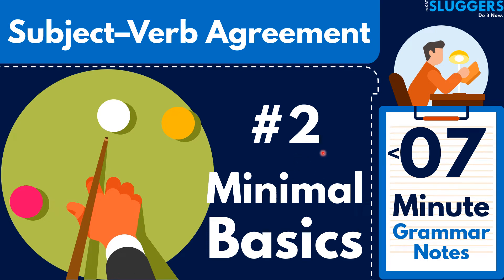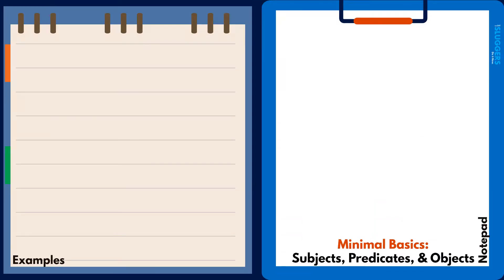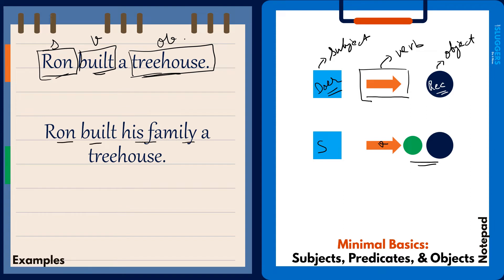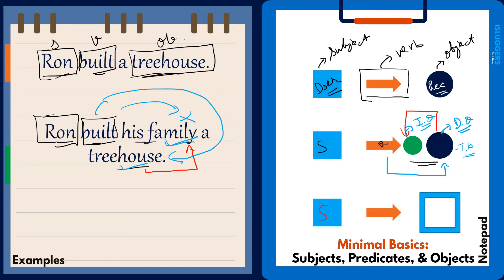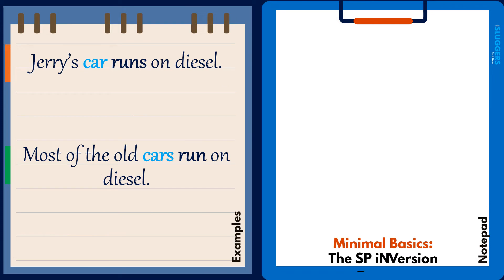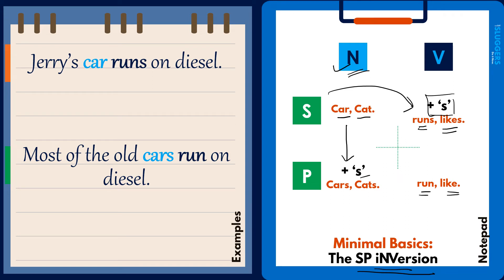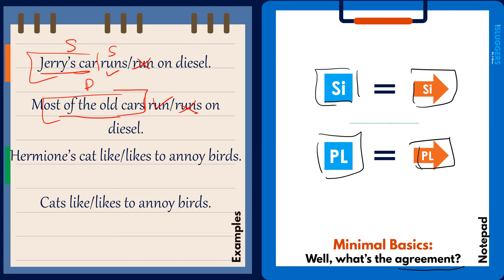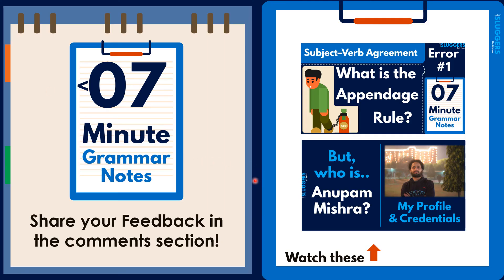Minimal Basics | Subject Verb Agreement | 7-Minute Grammar Notes for Entrance Tests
In this episode of this series we talk about the theory & minimal basics students need to know before we start discussing the errors of Subject Verb Agreement.

Time-Stamps for your convenience:
0:00 - Introduction
0:40 - Minimal Basics
6:35 - What's all the fuss about?
7:18 - Coach Intro

Course/Series Info:
This course is designed to be the the most practical grammar course to help students prepare for grammar questions that are usually asked in many entrance tests.

It's different from most other course out there, as it pivoted around the typical grammatical errors that are often tested in Entrance tests rather than focussing just on the various & innumerable rules of grammar.

The series will provide a practical angle to grammar preparation via a series of short & concise videos of less than a duration of 7 minutes.